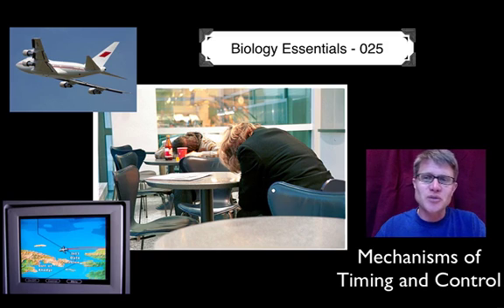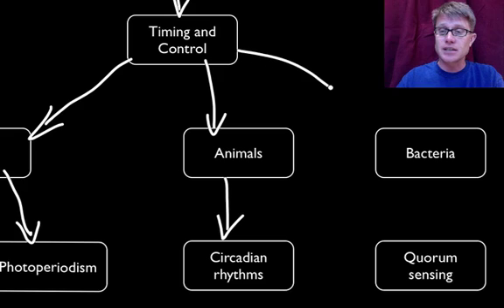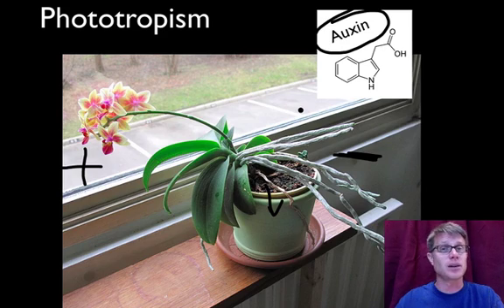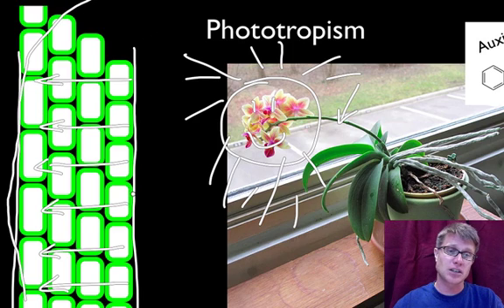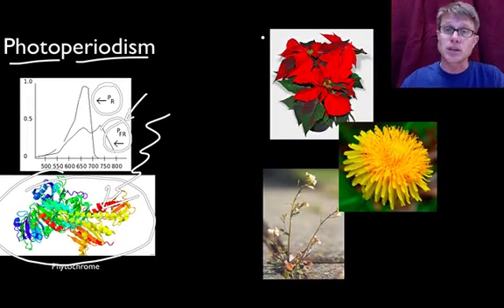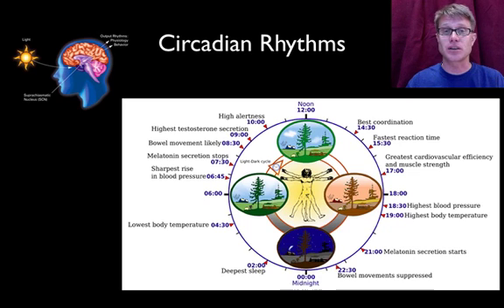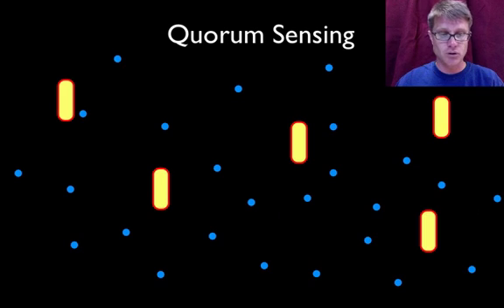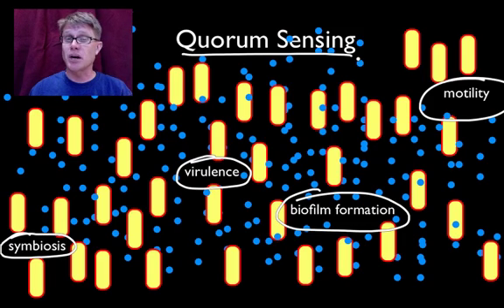Mechanisms of Timing and Control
025 - Mechanisms of Timing and Control

Paul Andersen explains how organisms regulate timing and control.  Phototropism and Photoperiodism allow plants to respond to light throughout the day and year.  Circadian rhythms are used in all organisms (including animals) as an internal clock.  Bacteria use quorum sensing to communicate the number of bacteria present.

"File:3G6O.pdb.jpg." Wikipedia, the Free Encyclopedia. Accessed November 24, 2013.
"File:Arabidopsis Thaliana.jpg." Wikipedia, the Free Encyclopedia. Accessed November 24, 2013.
"File:Bahrain b747sp-21 a9c-Hmh Arp.jpg." Wikipedia, the Free Encyclopedia. Accessed November 24, 2013.
"File:Biological Clock Human.svg." Wikipedia, the Free Encyclopedia. Accessed November 24, 2013.
"File:Circadian Rhythm Labeled.jpg." Wikipedia, the Free Encyclopedia. Accessed November 24, 2013.
"File:Indol-3-Ylacetic Acid.svg." Wikipedia, the Free Encyclopedia. Accessed November 24, 2013.
"File:Phototropism.jpg." Wikipedia, the Free Encyclopedia. Accessed November 24, 2013.
"File:Phytochrome Absorbtion.png." Wikipedia, the Free Encyclopedia. Accessed November 24, 2013.
"File:Weihnachtsstern - Groß.jpg." Wikipedia, the Free Encyclopedia. Accessed November 24, 2013.
"Pictures of International Date Line." Ookaboo: Free Pictures of Everything on Earth. Accessed November 24, 2013.
UpstateNYer. English: Common Dandelion, a Weed; This Specimen Found in Upstate New York, May 6, 2009. Own work.
Vaccaro, Alberto. Jet Lag, January 9, 2008.